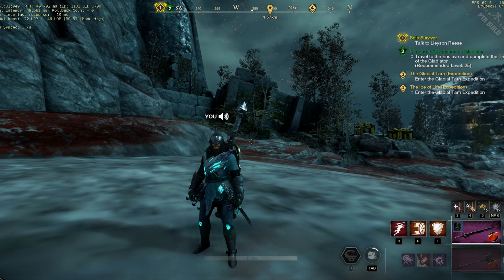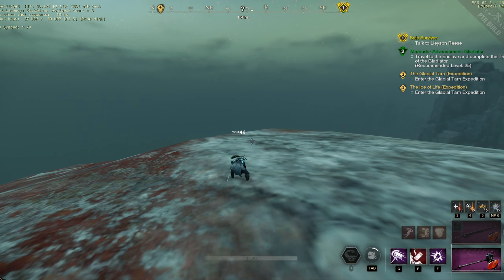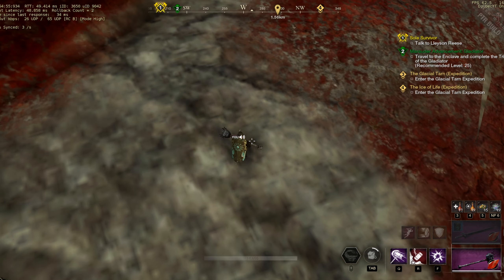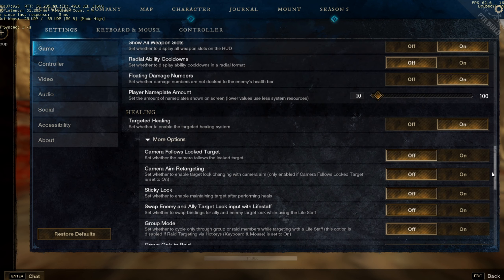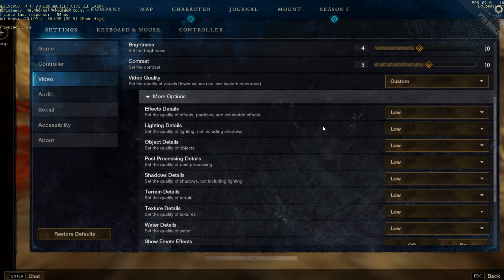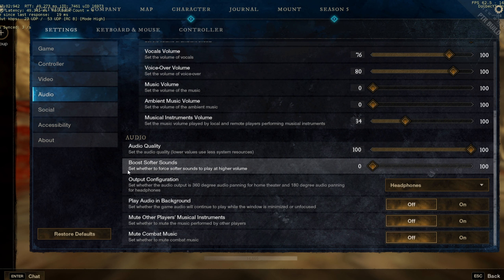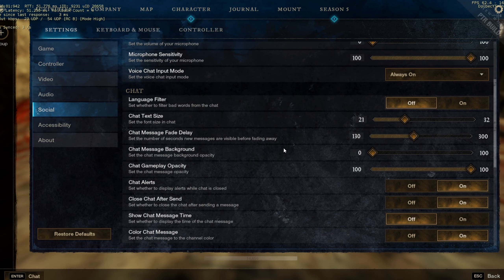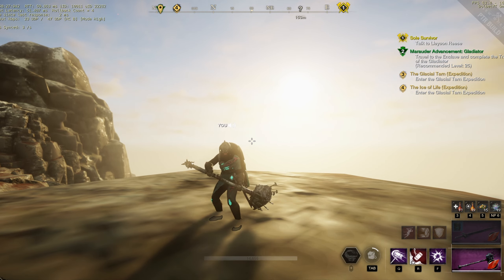Best movement setting for season Five in New world FIXED update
Hi today i show how to fix the new movement in new world if you dont do that it will feel really wierd so i recomend to go into your setting and do this . thanks to everyone who support this channel i need you all !